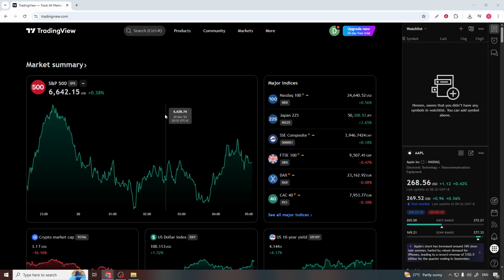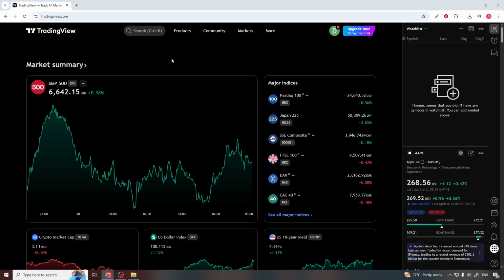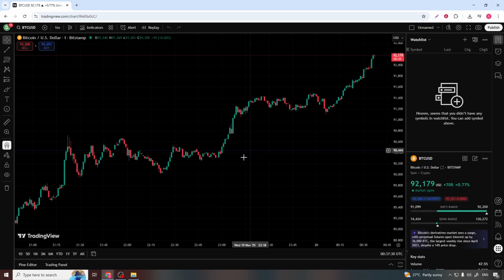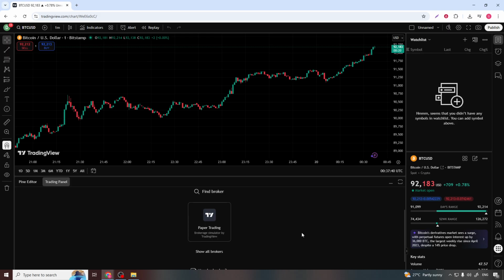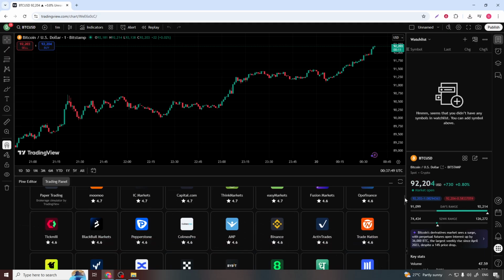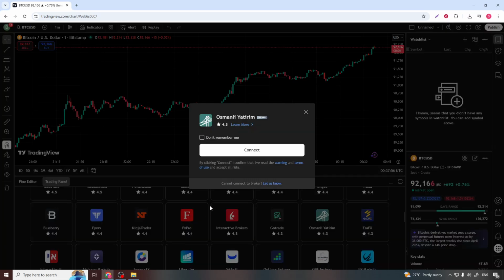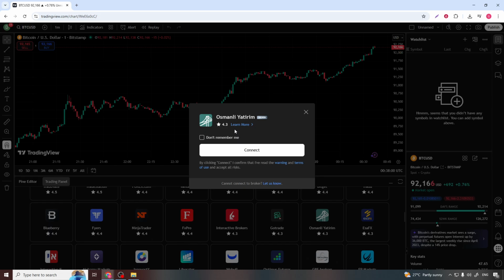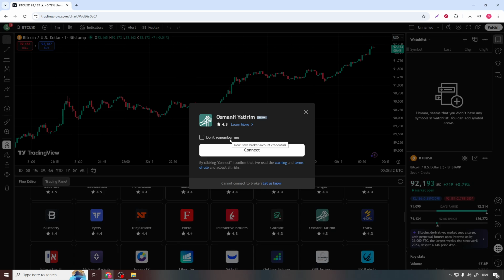How To Connect Osmanli Yatirim In Tradingview (Quick And Easy Guide)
Learn How To Connect Osmanli Yatirim in TradingView with this quick and easy step-by-step guide. This tutorial shows the fastest way to link your Osmanli Yatirim account for real-time charts, seamless trade execution, and improved trading efficiency. Perfect for traders who want a smooth TradingView integration and accurate market data.

In this video, you’ll learn:

How to properly set up and connect Osmanli Yatirim to TradingView

Key benefits of linking your broker for faster trades and precise data

How this integration enhances your technical analysis, strategy testing, and alerts

Troubleshooting tips if Osmanli Yatirim doesn’t connect or appear